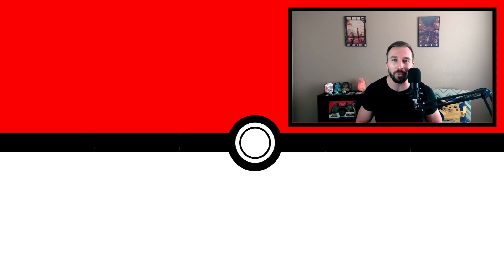Vivid Voltage Full Set Review!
With less than two weeks left to the release of Vivid Voltage, I've been getting a ton of questions as to whether I think this set will be a good investment. So today I'm breaking down every aspect of this set to give you my honest opinion on what whether you should invest in Vivid Voltage or not!

Episode Breakdown:
0:00 Intro
0:58 Investment Aspects To Consider
1:29 Amazing Rares
4:41 Breakdown Of Set List
8:08 Build And Battle Box & Promos
10:04 My Overall Grade For Vivid Voltage
11:36 Recommendation For Short & Long-Term Investment Strategy
13:04 Outro

► Send PokéNav Mail!

► Contact PokéNav!